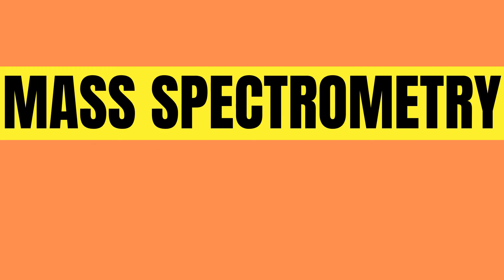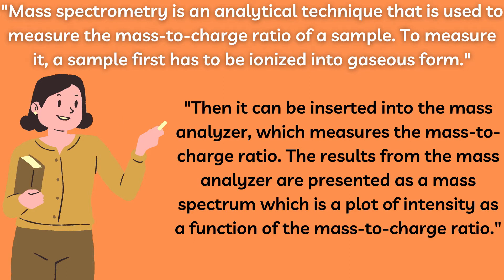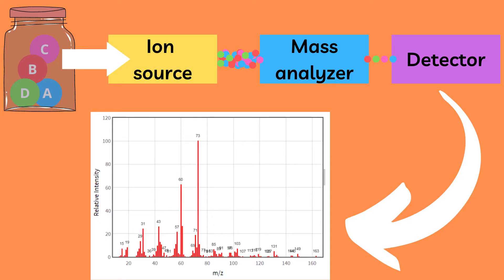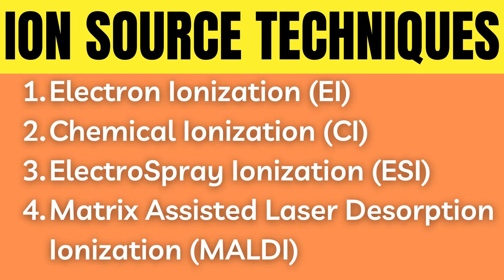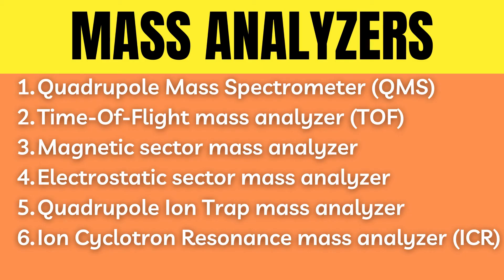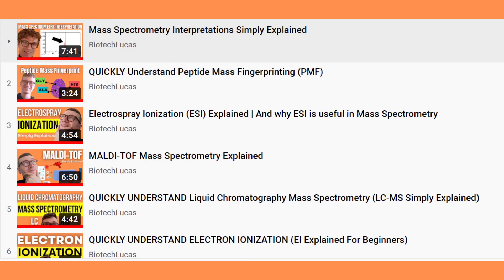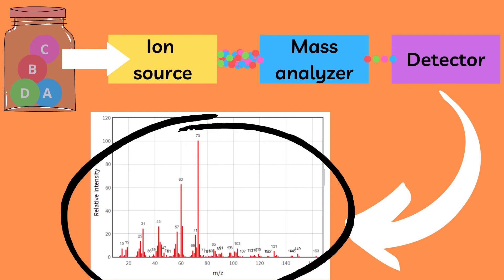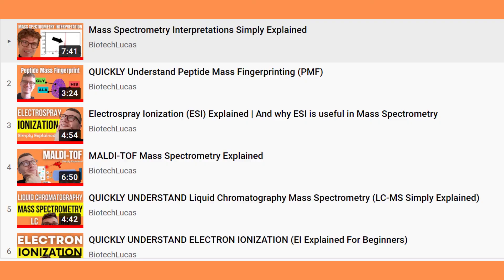MASS SPECTROMETRY EXPLAINED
Mass spectrometry is an analytical technique that is used to measure the mass-to-charge ratio of a sample.   To measure it, a sample first has to be ionized into gaseous form. Then it can be inserted into the mass analyzer, which measures the mass-to-charge ratio. The results from the mass analyzer are presented as a mass spectrum which is a plot of intensity as a function of the mass-to-charge ratio.

Therefore the 3 main components of any mass spectrometer are:

1. Ionization source
2. Mass analyzer
3. Detector

The ionization source, as the name suggest is responsible for ionizing the sample. This is necessary because all mass analyzers utilize the interaction between an electric field and the ionized sample. Therefore the sample requires a charge in order for the mass analyzer to do this job. One can use one of several different techniques in order to ionize the sample. These are electron ionization, chemical ionization, electrospray ionization and matrix assisted laser desorption ionization. I either have covered or will soon cover every single one of these ionization techniques in more detail in other videos and I will link the playlist where you can find all of them by the end of this video! Once the sample has been ionized it gets passed along to the mass-analyzer.

Here again, there exist multiple different mass analyzers which we can choose between. These are quadrupole mass analyzer, time of flight mass analyzer, magnetic sector mass analyzer, electrostatic sector mass analyzer, quadrupole ion trap mass analyzer and ion cyclotron resonance mass analyzer. Again, I either have already covered or will cover all of these topics and the videos exist in the same playlist as the ionization techniques. How the mass-to-charge ratio gets measured varies widely depending on the mass analyzer in question!

Finally, the results are displayed in a so-called mass spectra graph, which I have also covered in a separate video available in the same playlist. The basic idea is that the components of the sample are displayed based on their size, in atomic units, and relative abundance. So if we look at the mass spectra graph displayed here, the bar furthest to the left displays the smallest component in the sample and the bar furthest to the right displays the largest. Then this bar here indicates which sub-component there is most of.